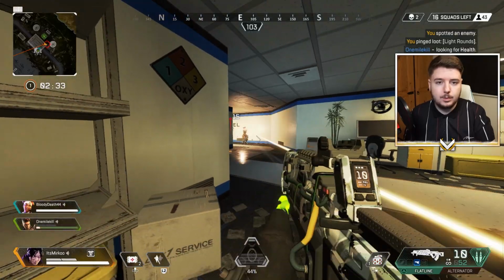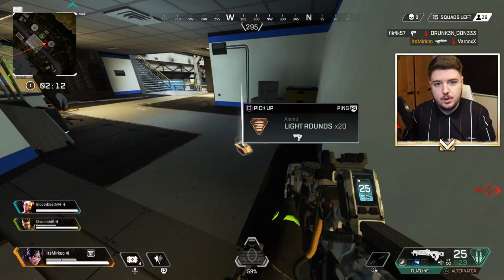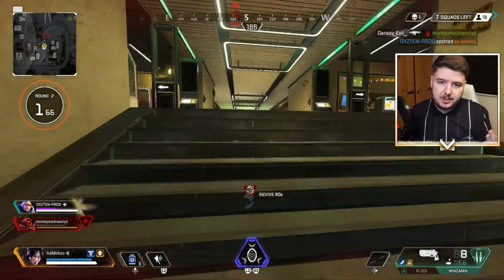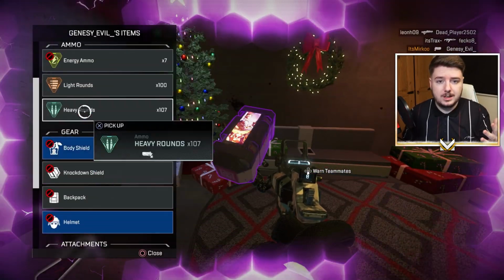How To DOMINATE Using Wraith | Become Aggressive | Apex Legends Guide!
About The Video:
In today's apex legends tips video I talk about how to use wraith effectively and in an aggressive manner. I give guides on different aspects to help you become better when using wraith's abilities. Wraith is one of the best legends and is known as a defensive character in apex legends, but she can also be played by an aggressive play-style.

I cover a wide variety of apex legends videos including tips, guides, news and many more apex legends videos!